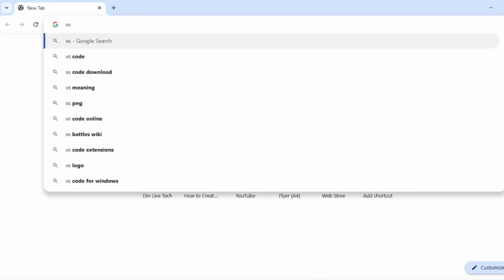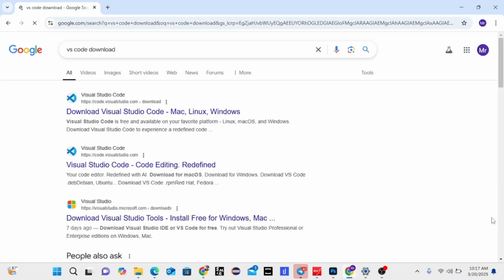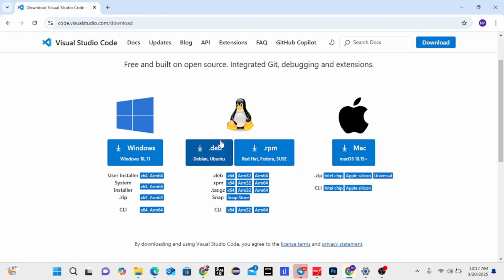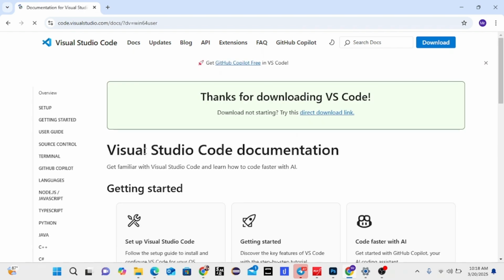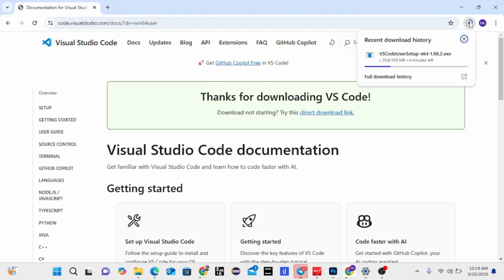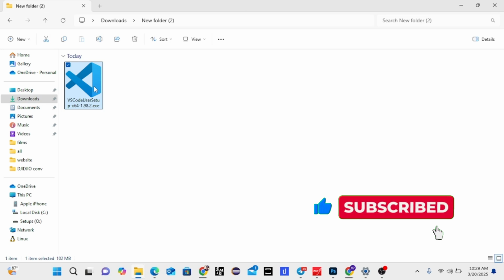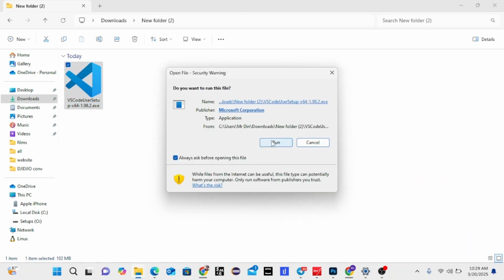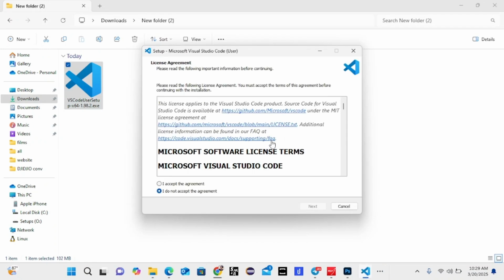Download and Install VS Code in Minutes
Learn how to download VS Code in minutes! In this quick and easy tutorial, we'll show you the step-by-step process to get VS Code up and running on your computer. Whether you're a beginner or an experienced developer, this video will guide you through the installation process, so you can start coding right away. Get ready to improve your coding productivity with VS Code!
 • How to Trade Forex. Which APP Is Used...